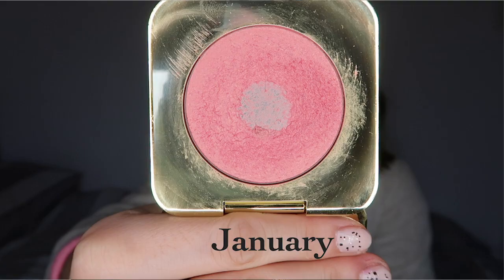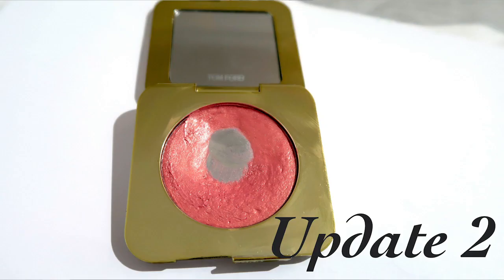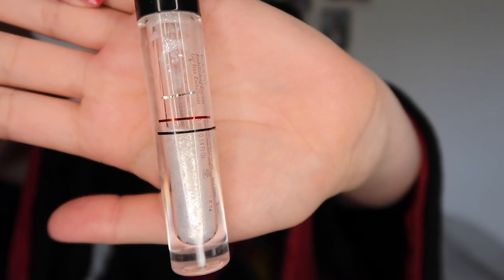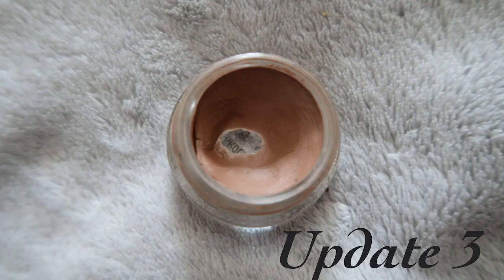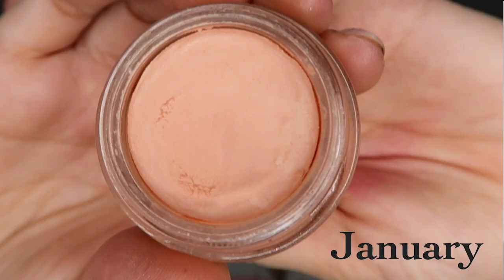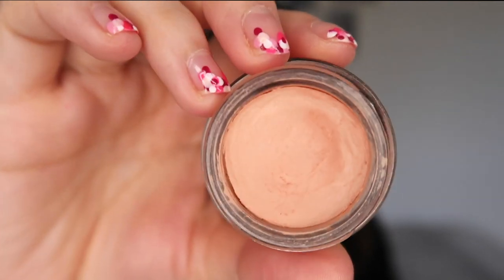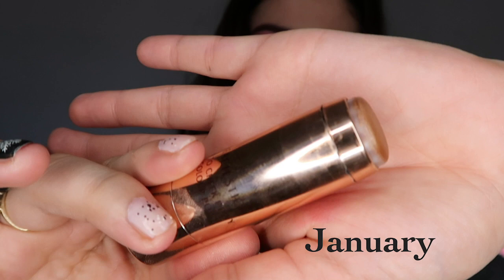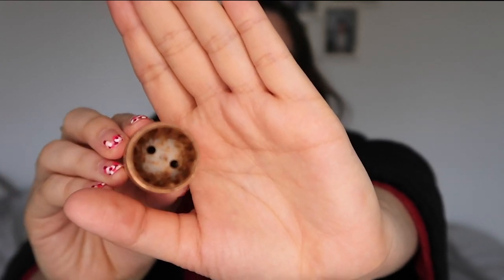PartnersInCream project pan - Update 3 | Szannyside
Hello guys,
excitiiing times. It's not only a new update for our partnersincream project pan, but I also have a new editing software and created a little intro & edited slightly different generally. Please let me know what you think, if you think it's better or how you think I could improve.
Also please let me know how you did on your project, I can't wait to watch everyone's video.
Keep safe & have a lovely day!

*I work for Becca Cosmetics and I have mentioned a few products from our Estèe Lauder sister brands in this video.